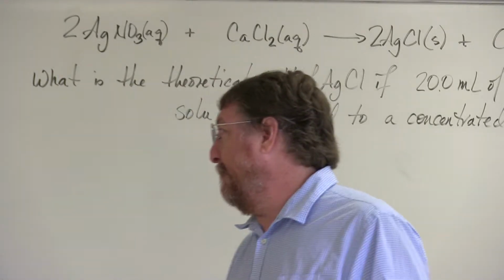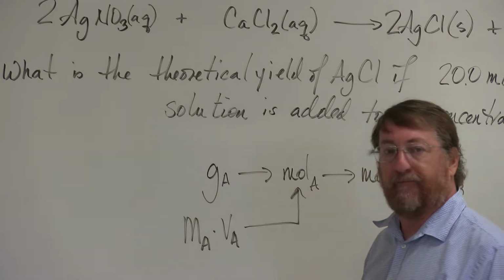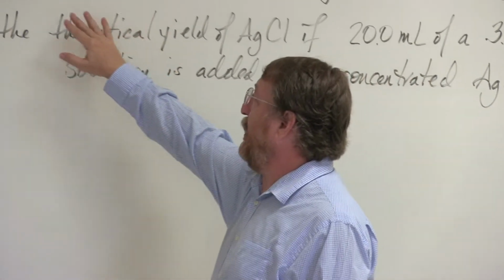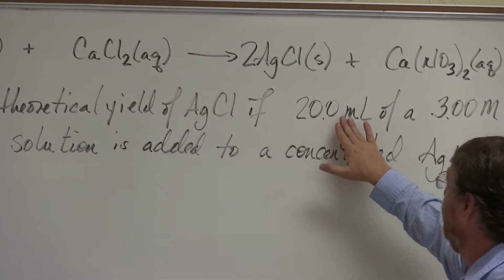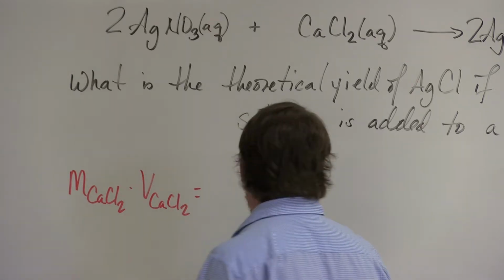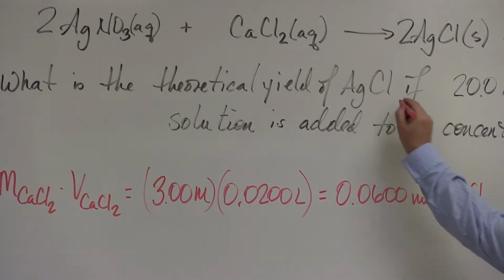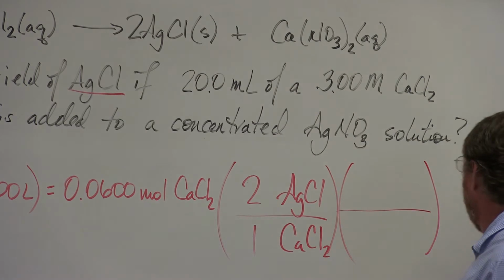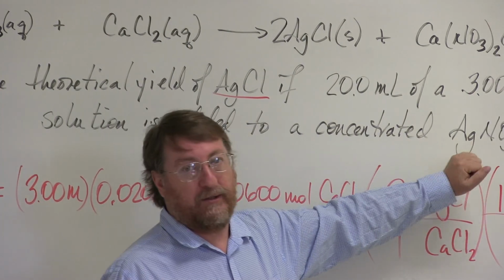U7V4D Molarity Stoichiometry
Unit 7 - Stoichiometry involving Solutions